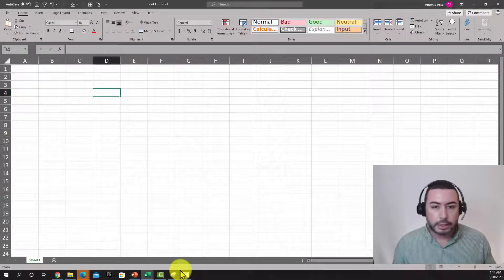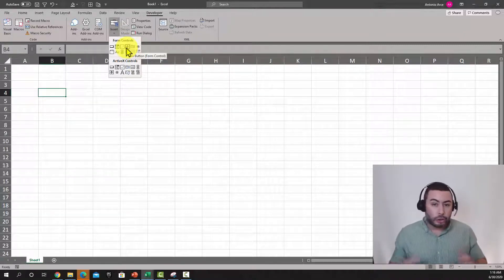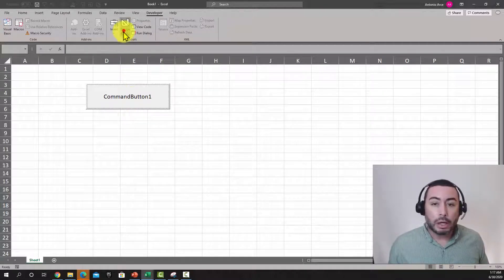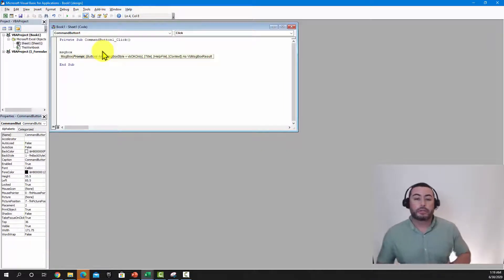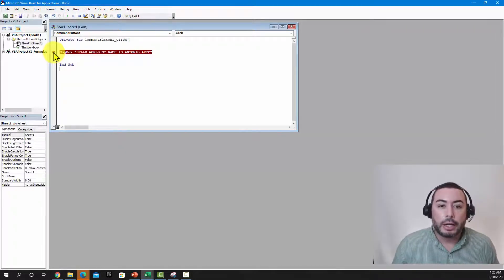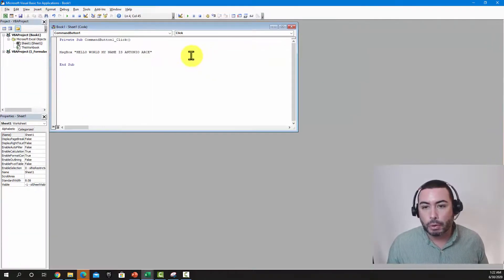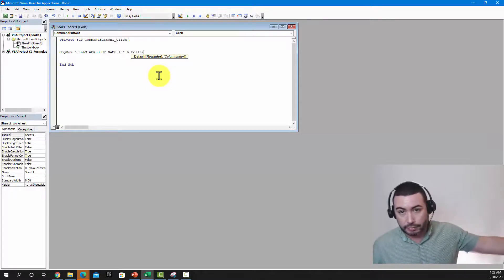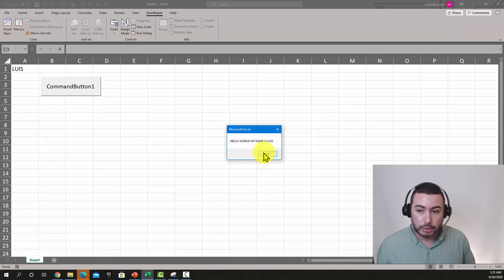VBA - How to create your first program in Excel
In this video we’re going to teach you how to create your first program or macro in Excel.  Also you’ll be able to learn how to read values from a cell in Excel And how you can display the value from that cell in a message box.  See you around...